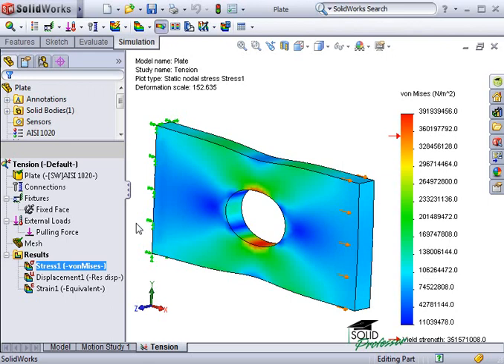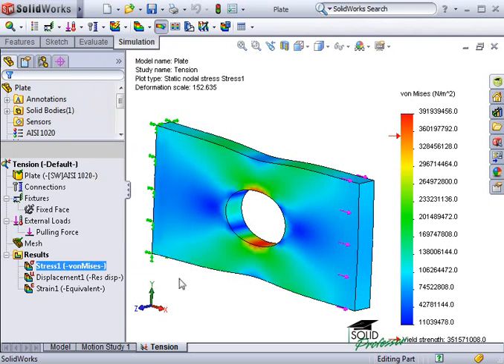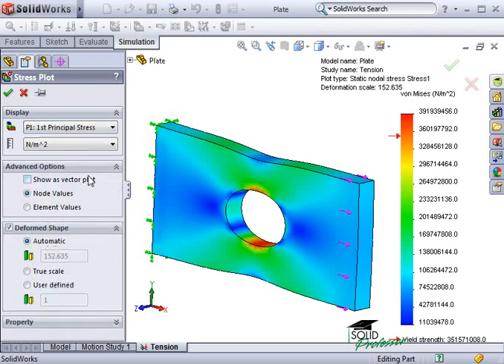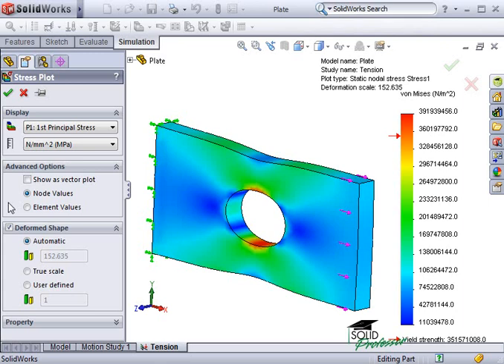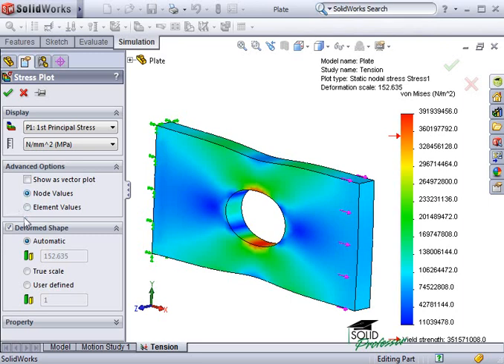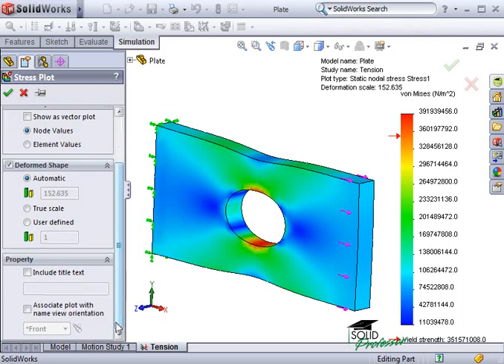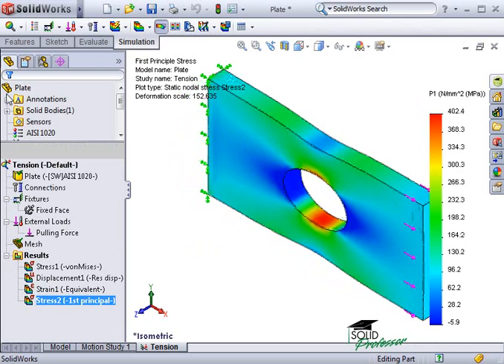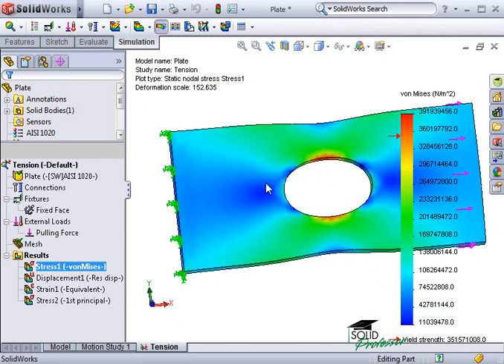02 Static Analysis of a Part 10 Results Adding Plots